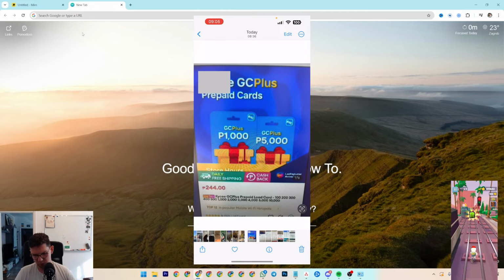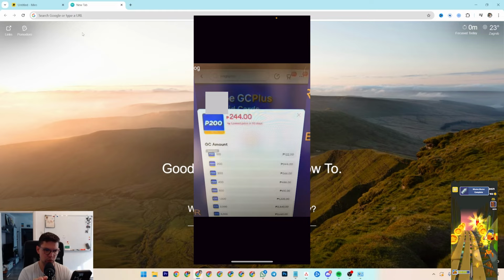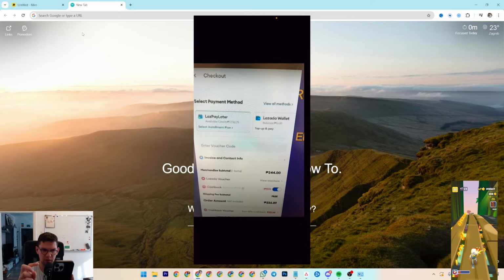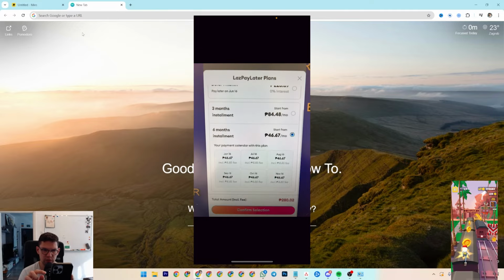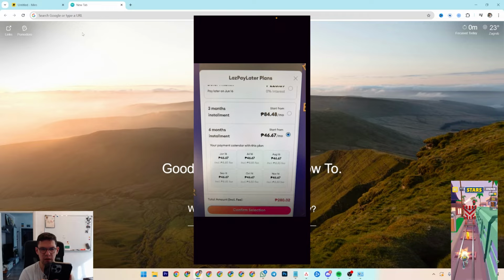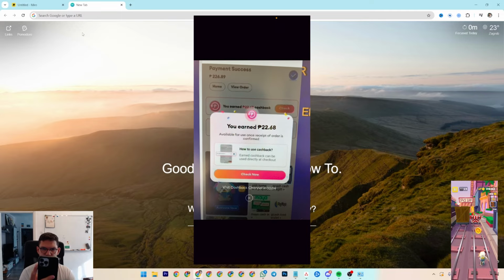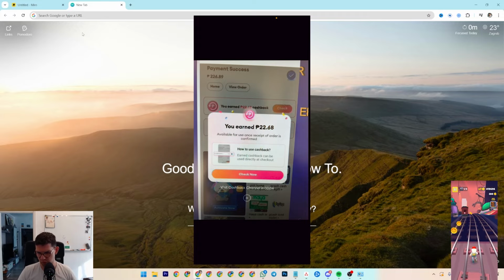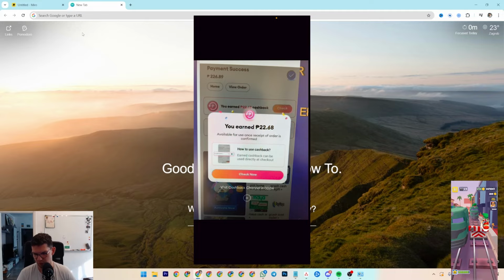How To Convert Lazada Pay Later To GCash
Learn exactly How To Convert Lazada Pay Later To GCash